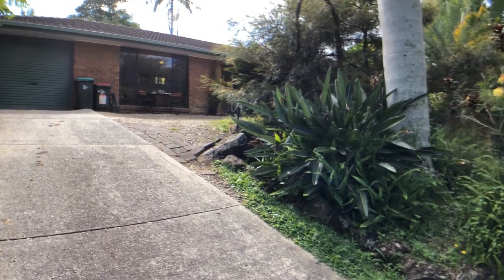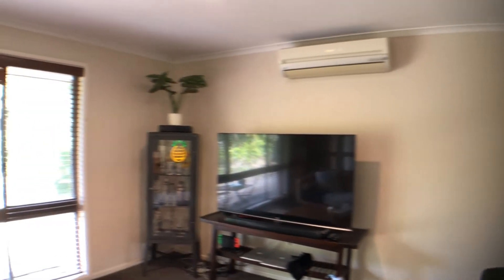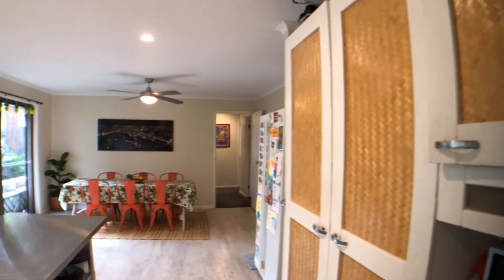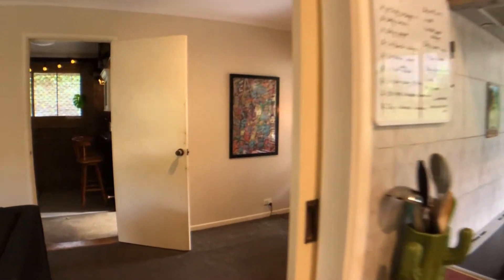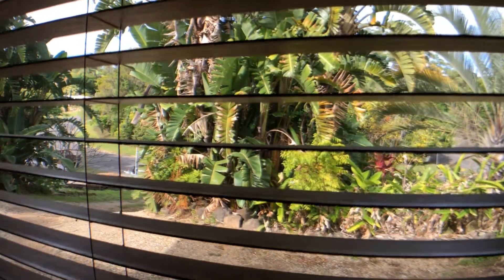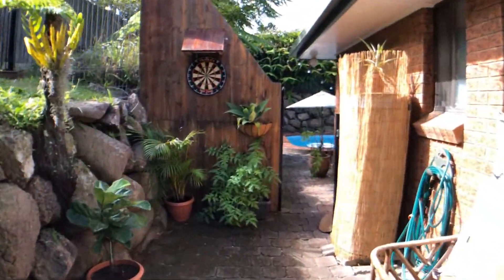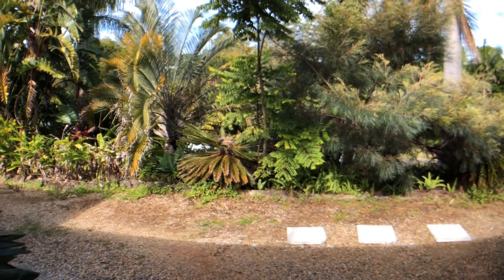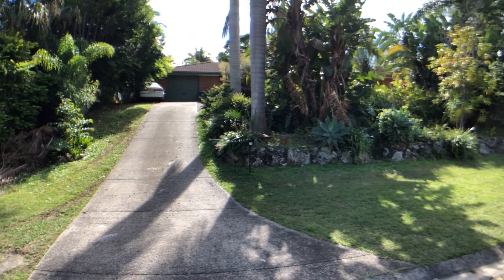24 Bulgoon Crescent, Ocean Shores